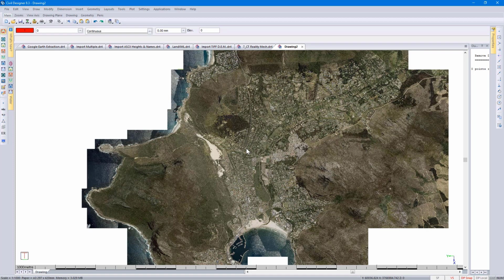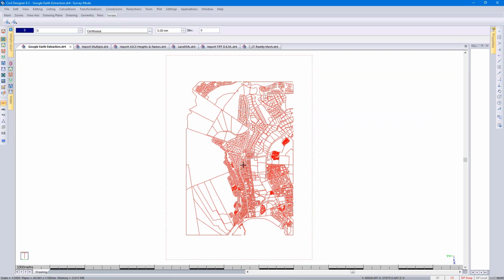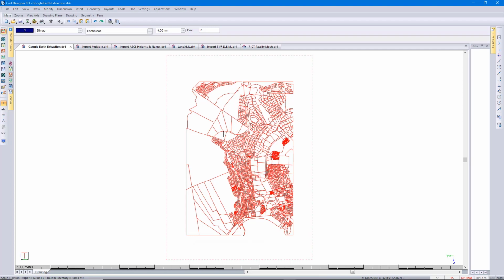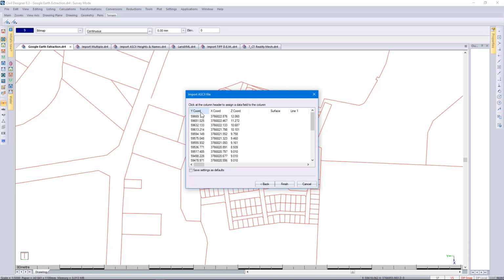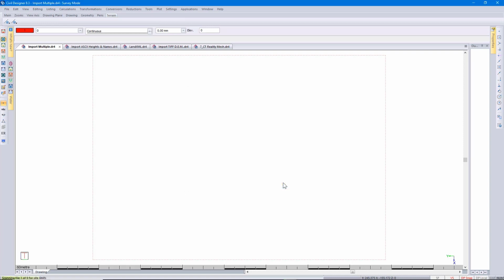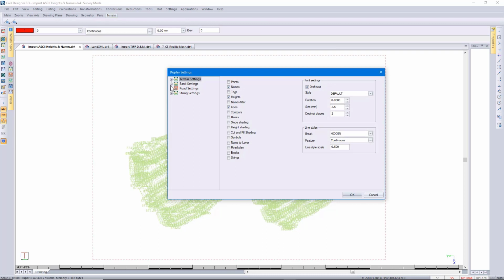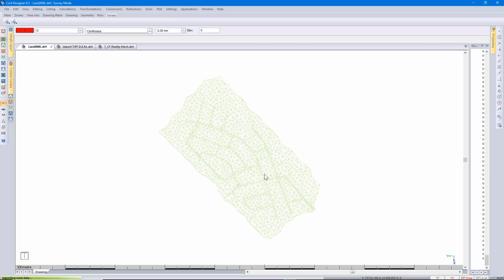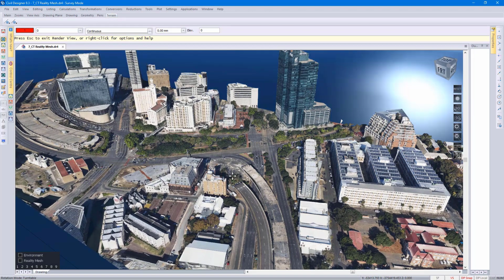CIVIL DESIGNER open classroom - Importing ground information from various sources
Importing ground information from various sources when creating a new project